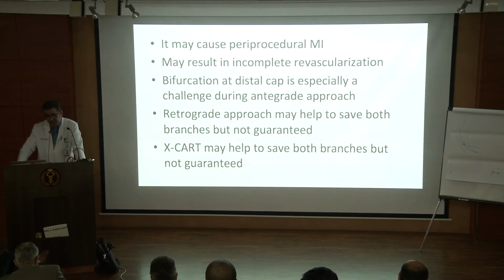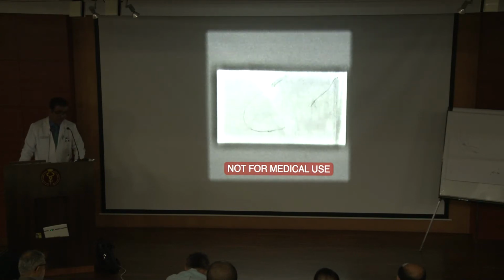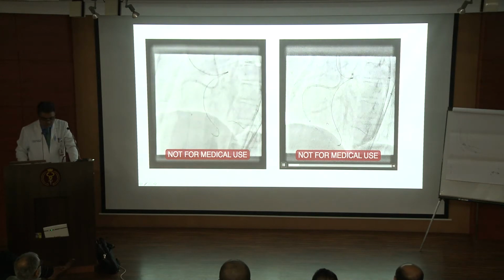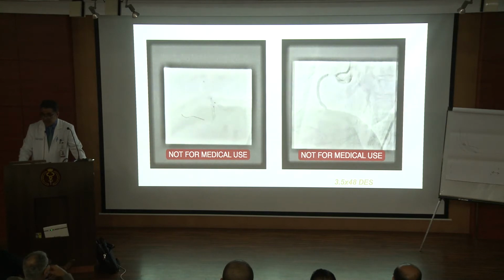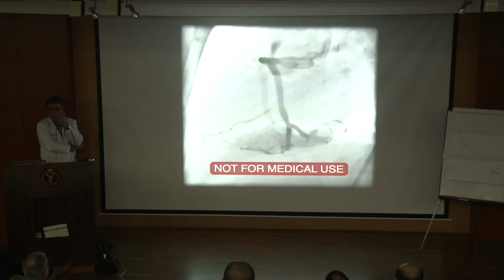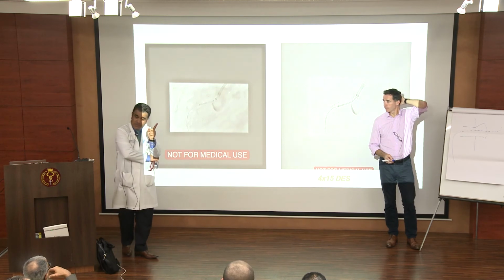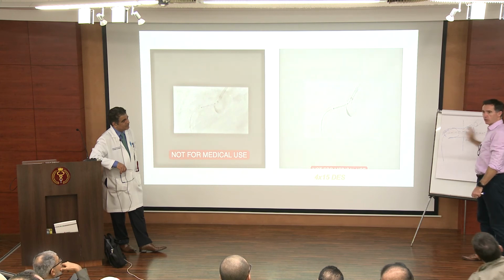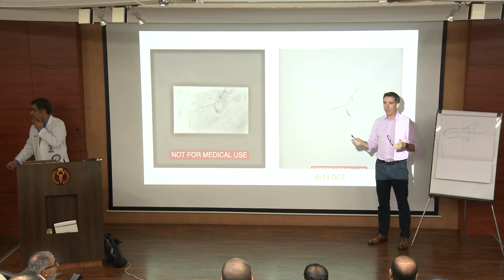BahrainCTO - Bifurcation CTO The Crux of the Crux by Dr. Husam Noor